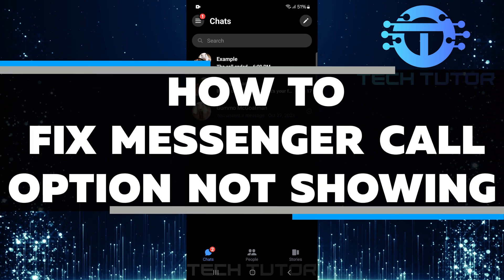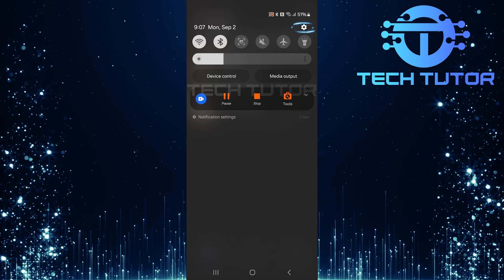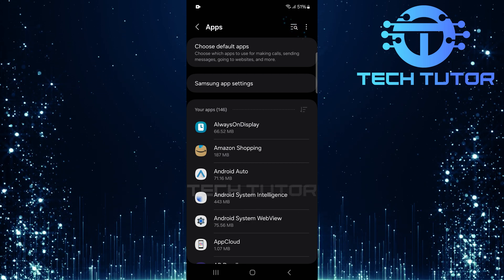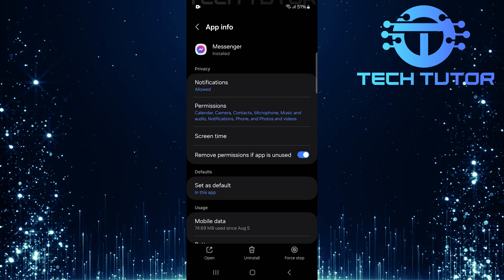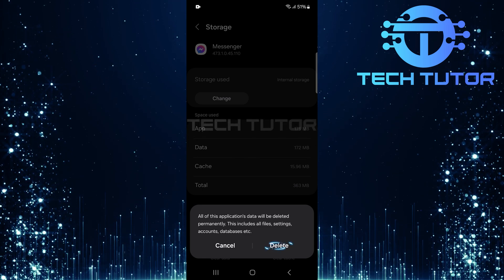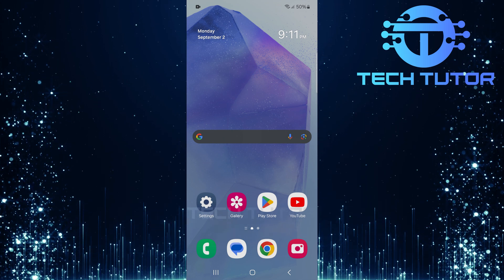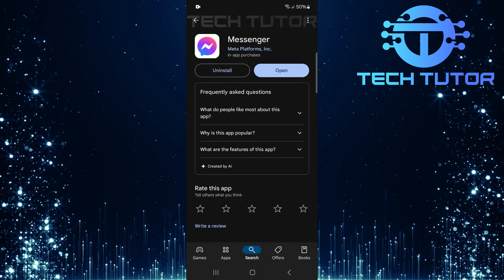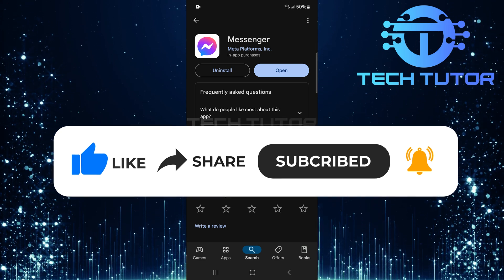How To Fix Messenger Call Option Not Showing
In this short tutorial, you will learn how to fix the Messenger call option not showing. Sometimes, when you open the Messenger app, you may notice that the call feature is missing. This can be frustrating, especially if you want to make a quick voice or video call. Don’t worry! We have simple steps to guide you through fixing this issue.